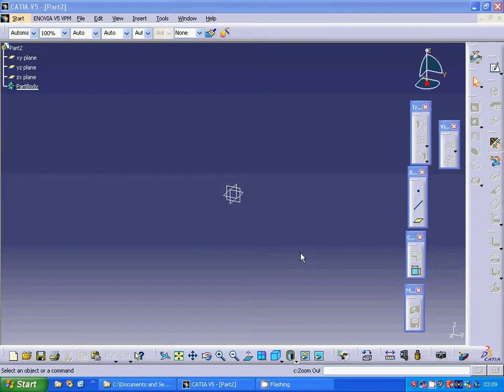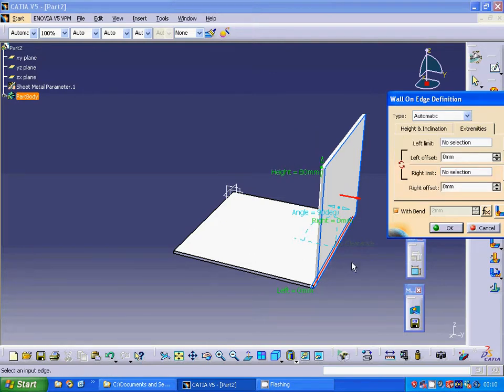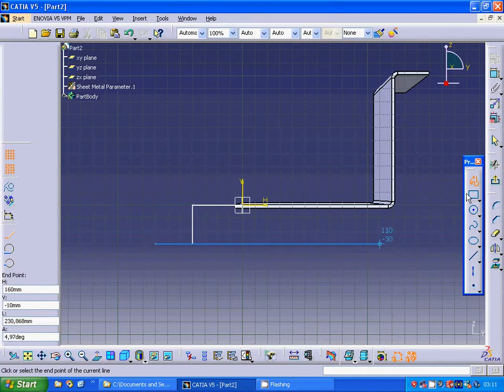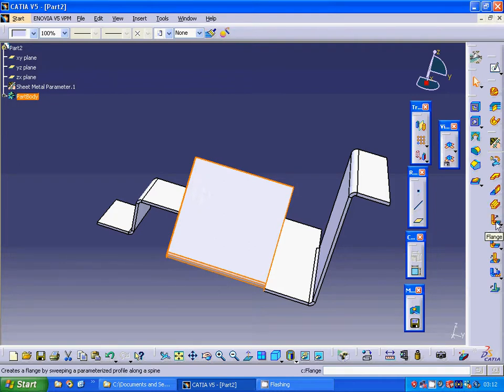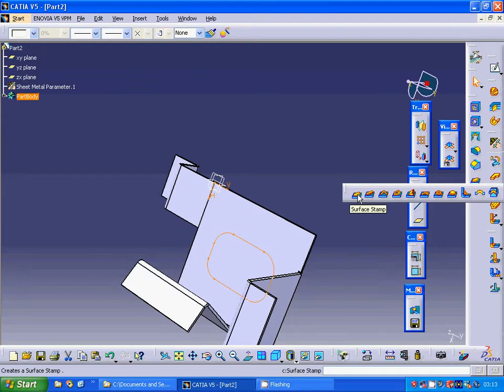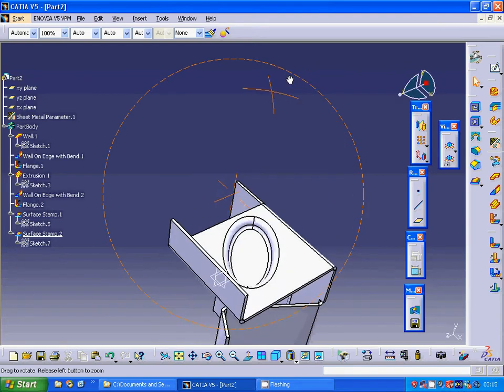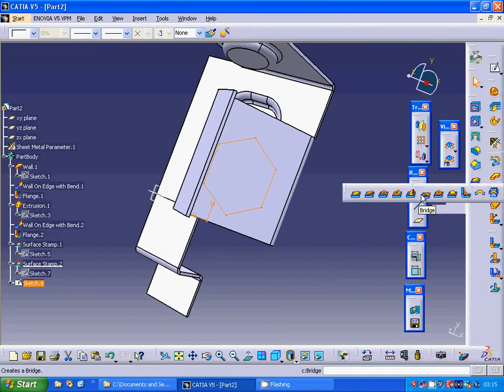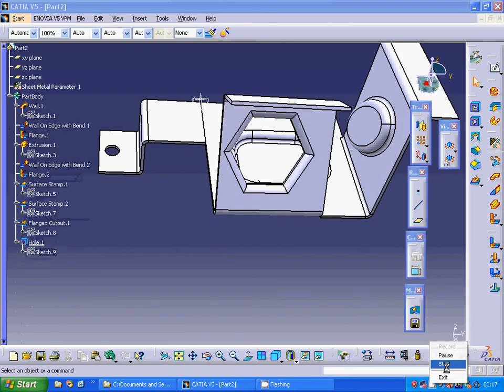catia v5 sheetmetal flanges again